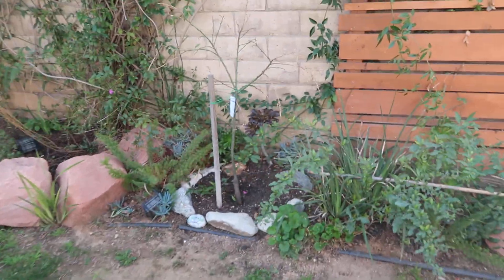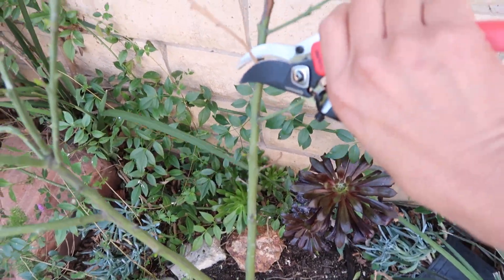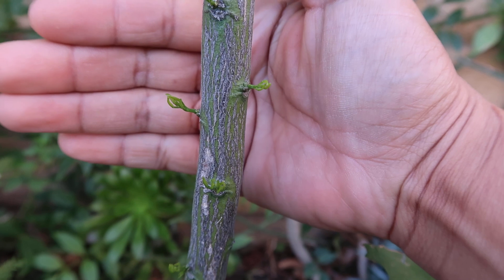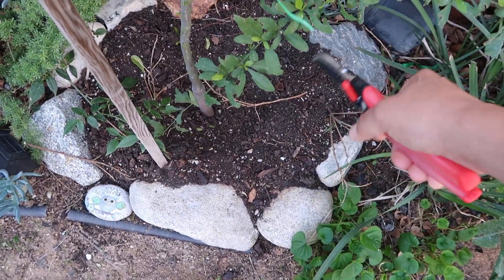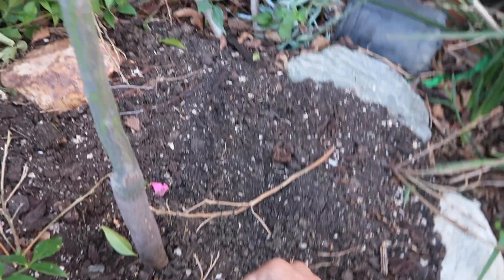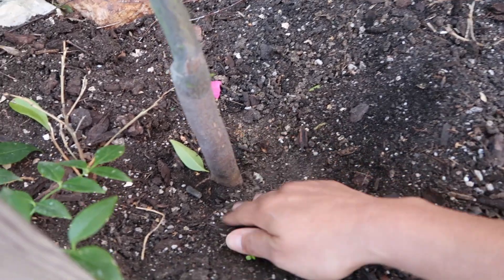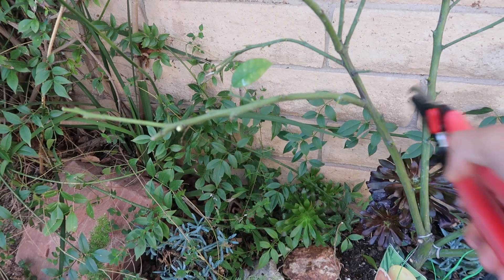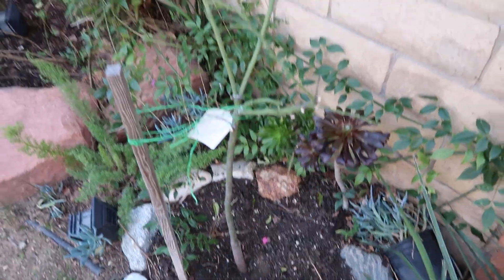Rio Red Grapefruit Update! It might not look like much but don't lose hope// Here is why!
Rio Red grapefruit Update! It might not look like much but don't lose hope/ Here is why! All it needs its a little Garden LOVE!

Garden LOVE

My favorite Athlectic wear Store!

Support a Veteran own busines